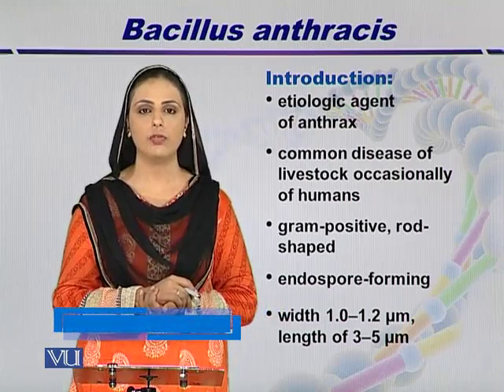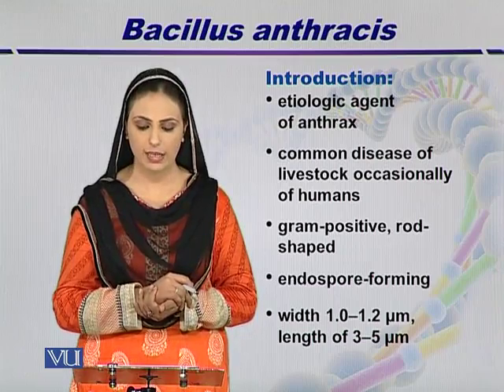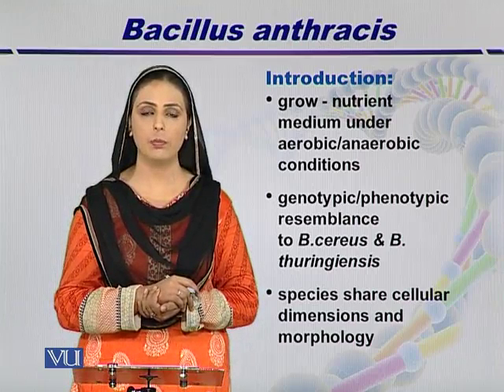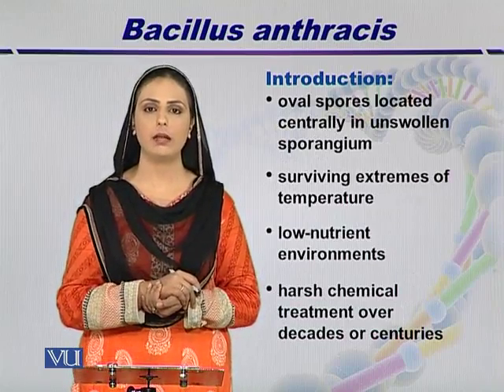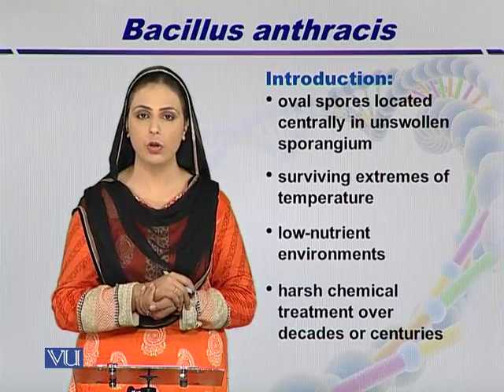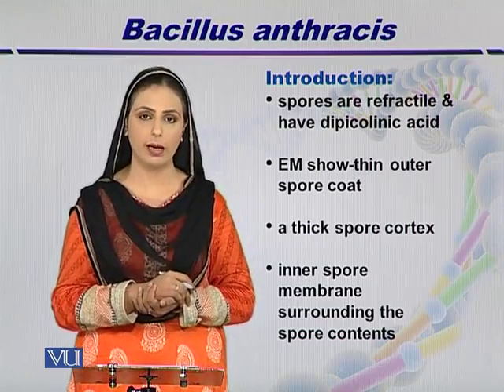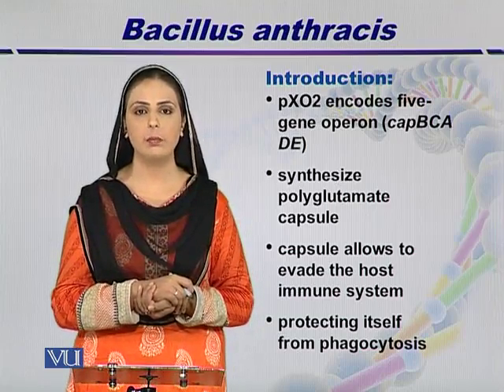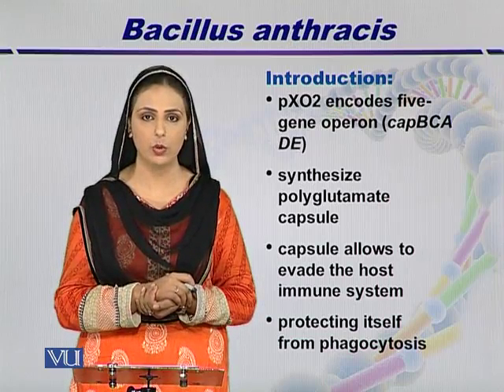BT733_Topic233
Topic: 233